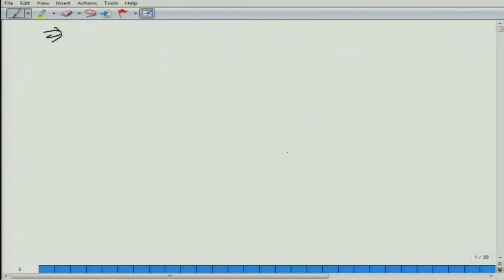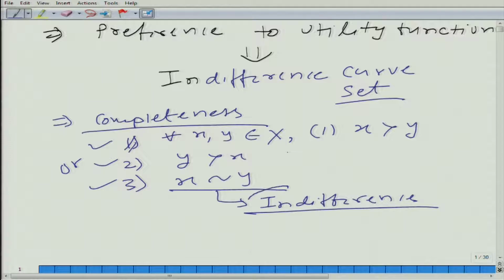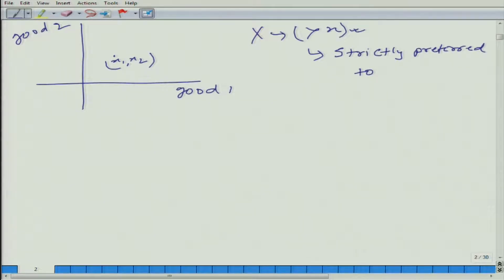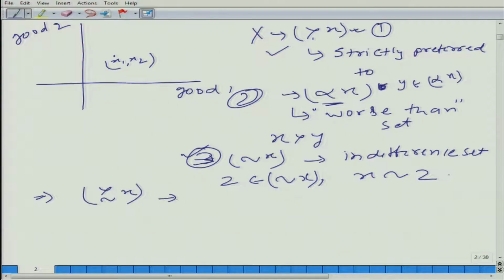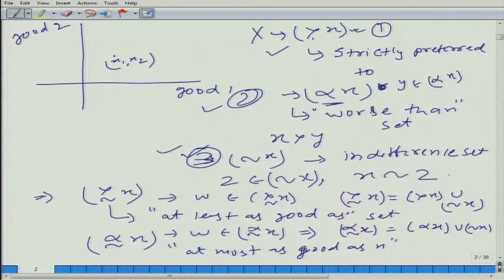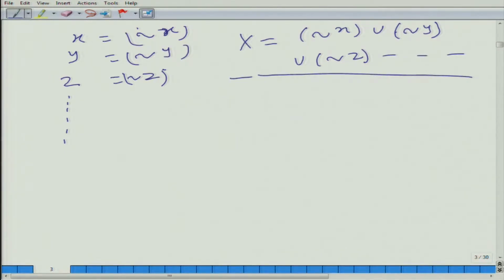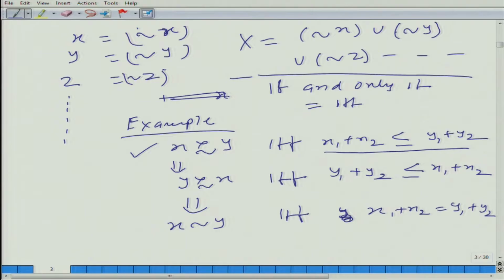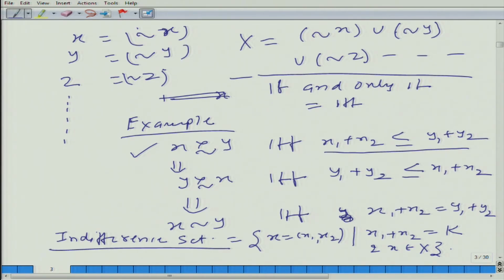Lecture-47 Indifference Set